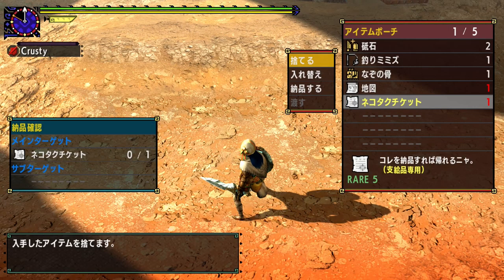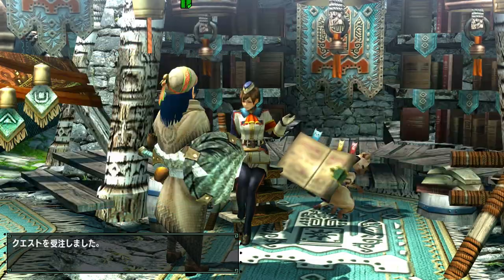MONSTER HUNTER on the NINTENDO SWITCH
Jordan previews Monster Hunter on the Nintendo Switch, but it's in a language he's never heard of. What could go wrong?

Monster Hunter is a brutal franchise with a history of making gamers suffer, so of course we love it to pieces. The new Nintendo Switch edition drops at the end of August!

Other content from the Royal We Company